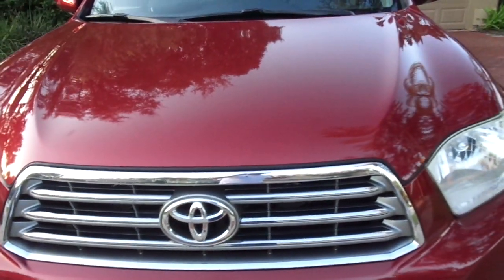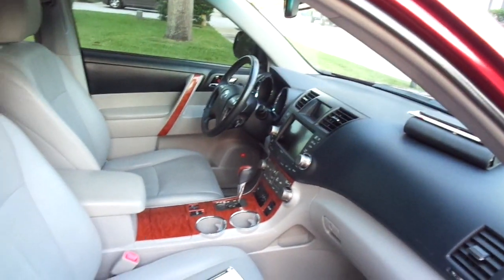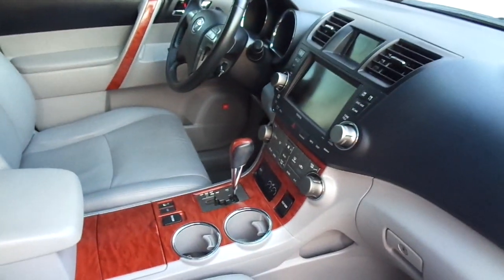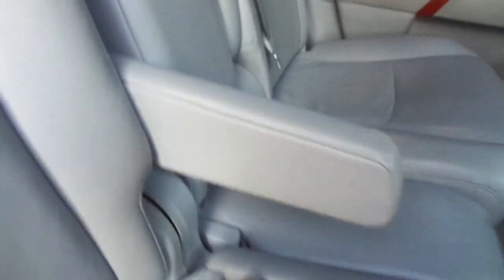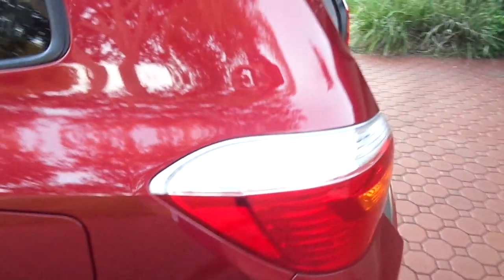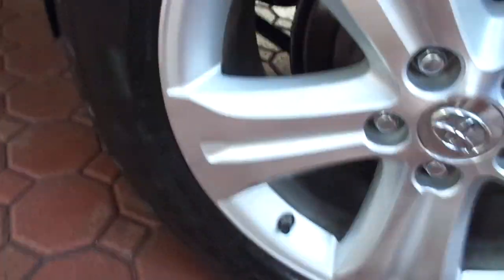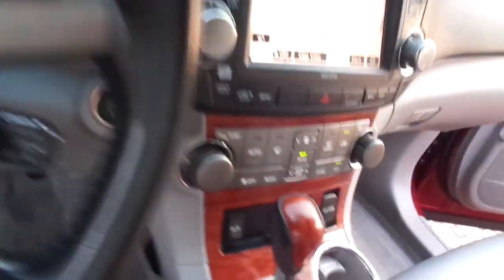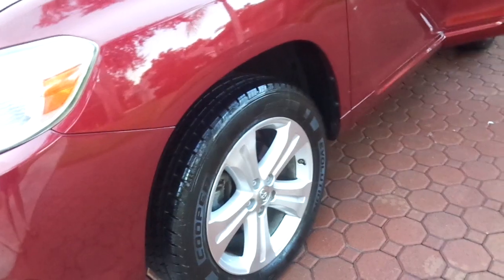2010 Toyota Highlander LIMITED AWD 4X4 NAVIGATION LOADED PRISTINE!!!